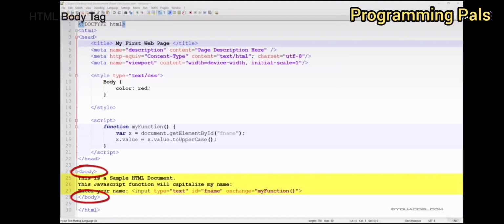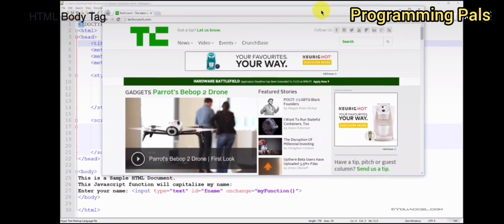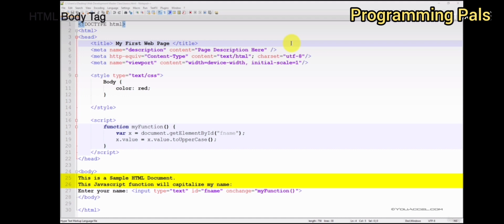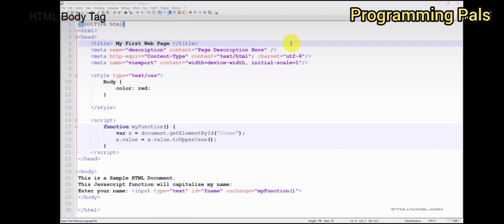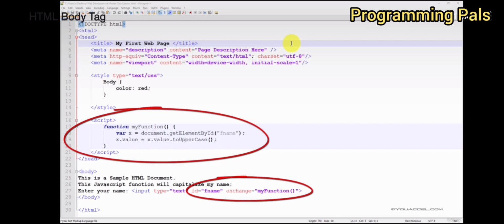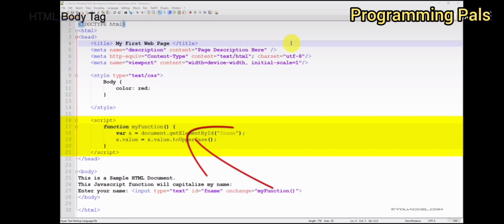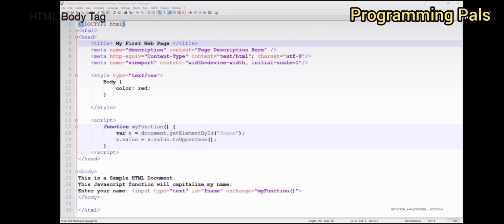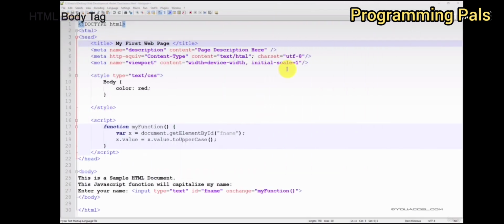HTML body tag || HTML body tag onload || HTML body tag font family || bgcolor attribute in html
In this video, we will be discussing the HTML body tags. The body tag is an essential part of any HTML document, as it contains all of the visible content that is displayed on the webpage. We will go over the different attributes that can be used with the body tag, such as background color and text color, as well as how to use CSS to style the body of your webpage.

 Additionally, we will also cover how to use the div and span tags to create sections and elements within the body of your webpage. Whether you're new to HTML or a seasoned developer, this video will provide valuable information on how to effectively use the body tags to create visually appealing webpages.

attributes
body
html coding
title tag
head tag
html title
create html file
html head tag tutorial
html 5 hindi urdu
body attributes in html
bgcolor attribute in html
html text attribute
head tag in html
html set default text color
html body text tag
html title tag
html bgcolor attribute in hindi
body html hindi
body html element
html tutorial 03
html body background image
html tag for body background color
html set default font color
higher learning lab
html body design
bgcolor attribute of body tag in html
body in html
body html margin
html body section
bgcolor attribute in html in hindi
insert bacground image in web page html
how to create html file
text attribute in html in hindi
html in hindi language
html body bgcolor
body html urdu
body bgcolor in html
body background in html
web development tutorial for beginners
html bgcolor attribute
how to set default text color in html
html text attribute in hindi
html for beginners tutorial
how to change default text color in html
default text color in html
create html page
insert bacground image in web page
body html image
write some html
html5 for beginners
set bacground image in browser page
set bacground image in web page tamil
set bacground image in web page
body html in hindi
what is default text color in html
body html in urdu
html head section
html markup 1982
html doctype
website design
body section
html body
web page
doctype declaration
html head
hello world
my gadget
body html
create html
html tamil
html attributes
html5 tutorial
html bgcolor
html5 doctype